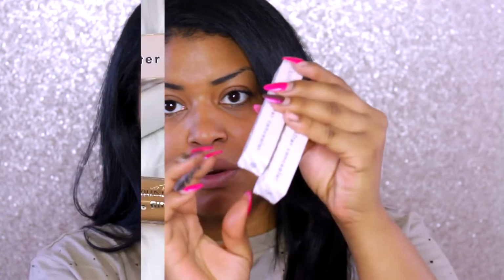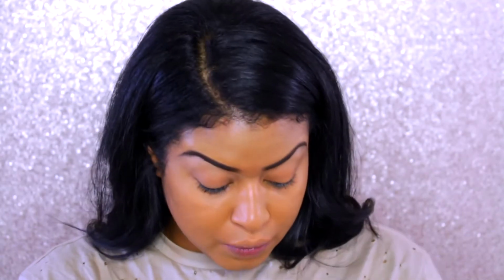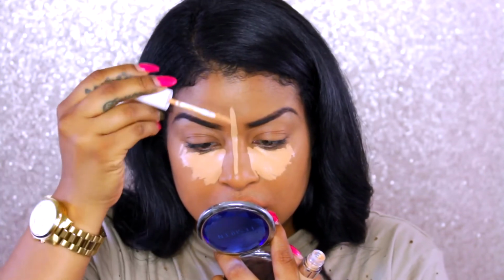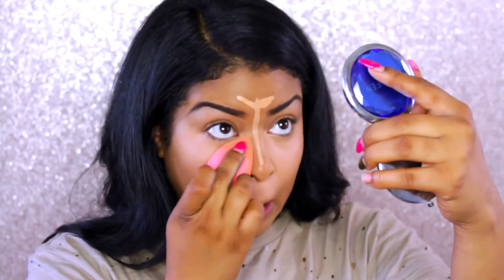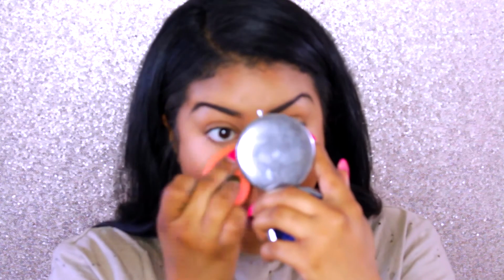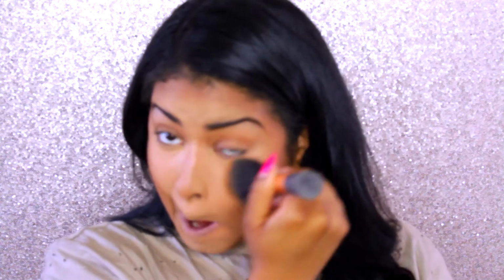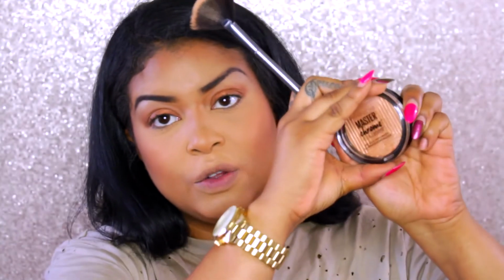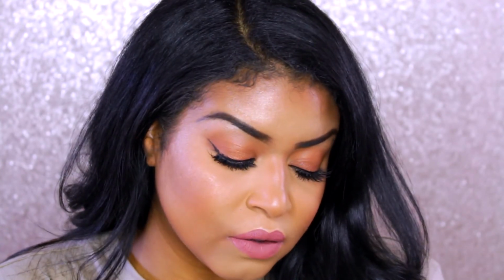COLOURPOP No Filter Concealer | Review + Demo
Hey guy I'm back and I'm here with a full review and demo of the NEW ColourPop No Filter Concealers. Luv y'all and hope to see you in my next video! Thank you guys so much for watching

-SashaFierce411❤️

"Our lightweight, creamy concealer was formulated with soft blurring pigments to give you a creaseproof, matte finish. No filter needed."

ColourPop - No Filter Concealer $6
Golden 40-Golden with warm undertones
Deep Beige 45-Deep beige with peach undertones

~T H U M B S U P for more REVIEWS !!!

www. Facebook.com/sashamason